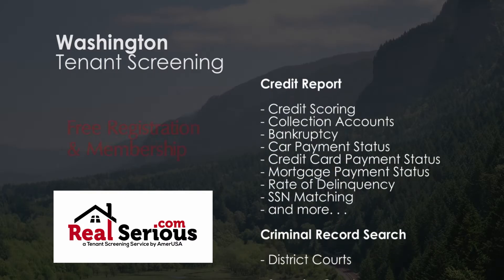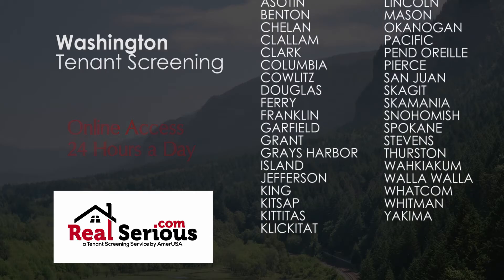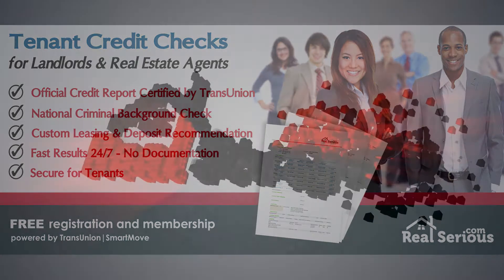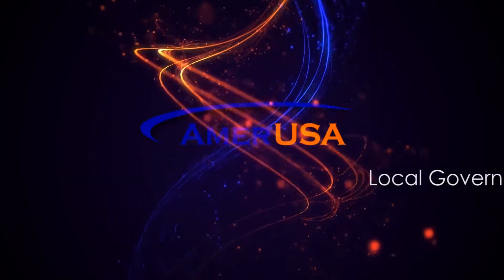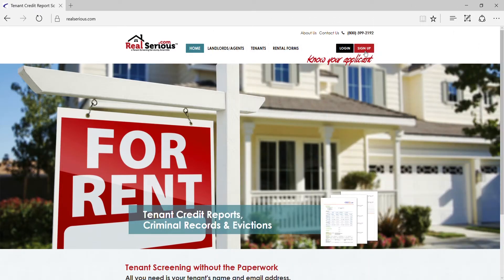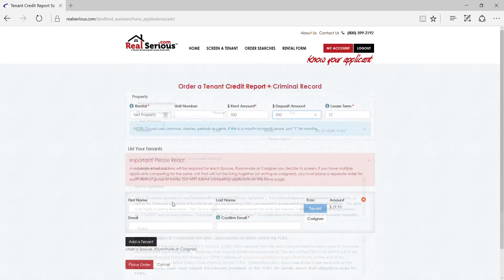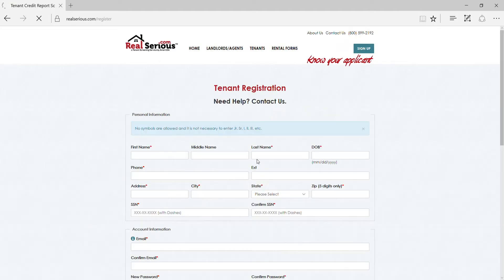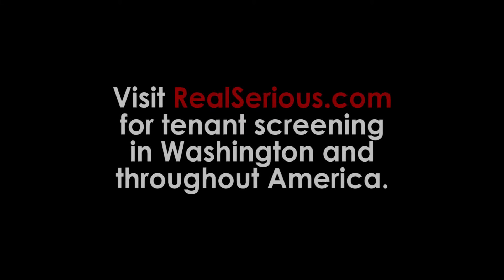Washington Tenant Credit Report & Background Check - No Inspection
A service for landlords and real estate agents who don't want to be inspected by any tenant screening company, but need to screen their tenants for credit, criminal, and eviction records.

Service areas include: Seattle, Spokane, Tacoma, Vancouver, Bellevue, Kent, Everett, Renton, Yakima, Federal Way, Spokane Valley, Kirkland, Bellingham, Kennewick, Auburn, Pasco, Marysville, Lakewood, Redmond, Shoreline, and Richland